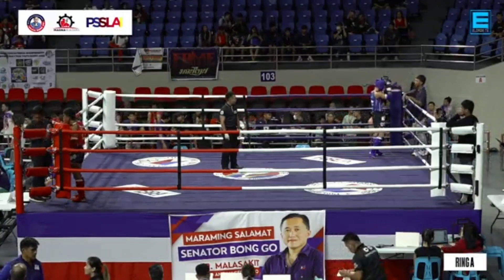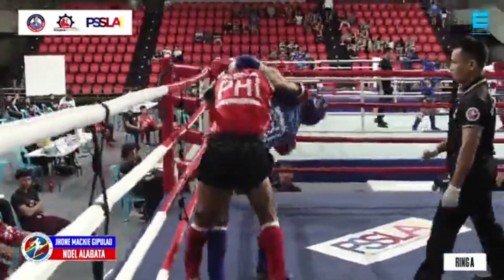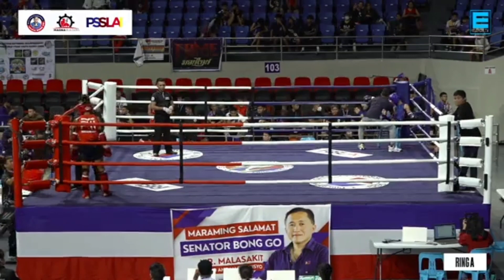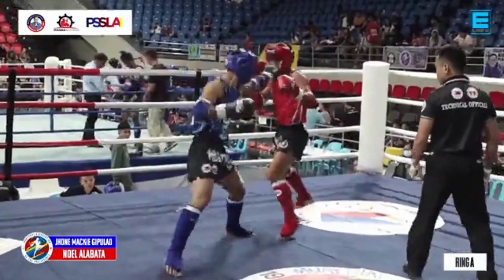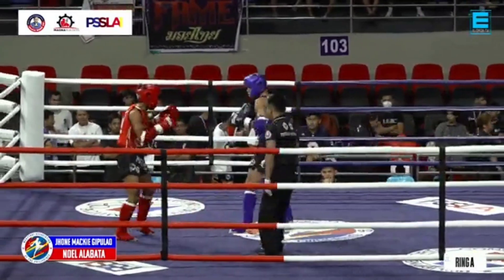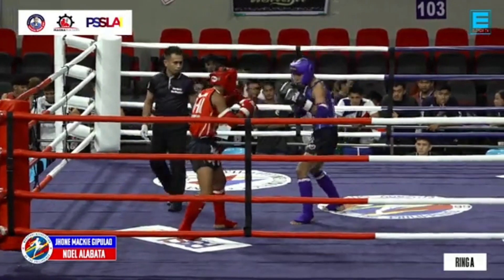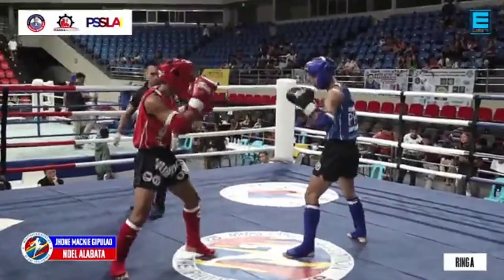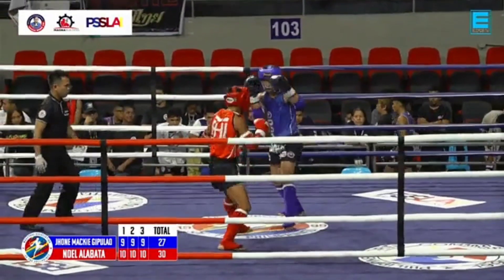Philippines Muay Thai national championship ALABATA red corner VS GIPULAO blue corner